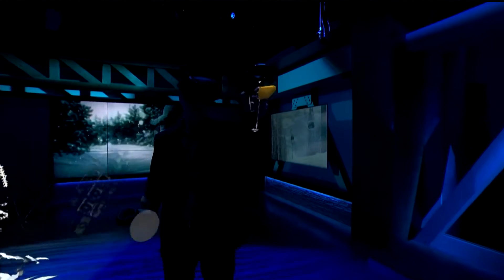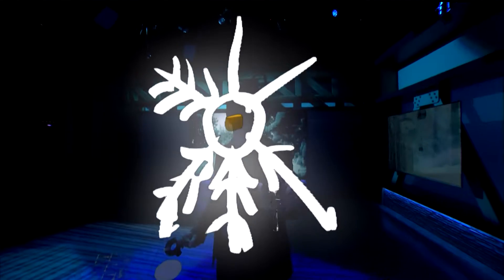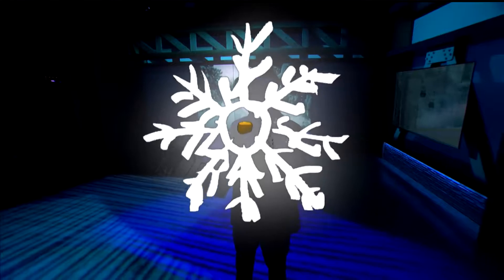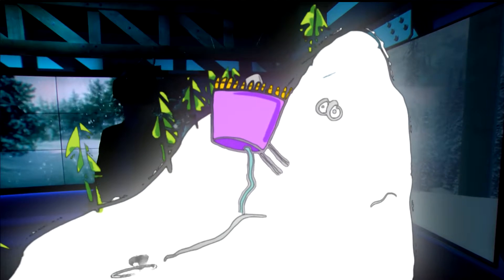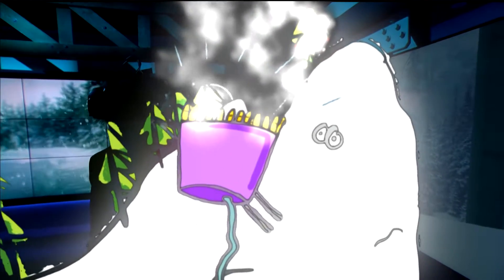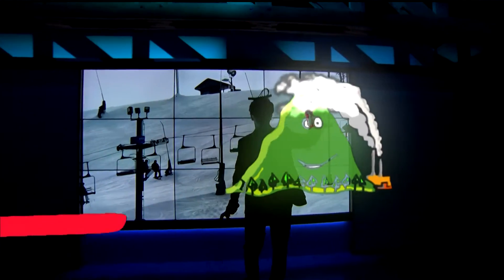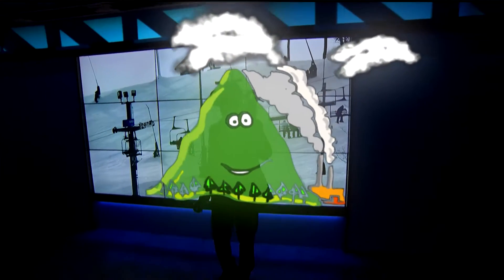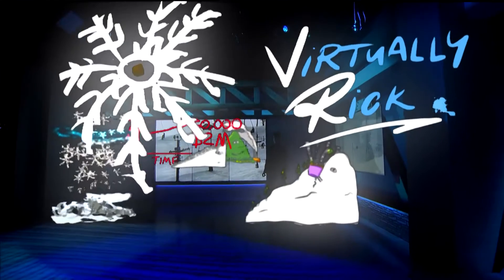VR 10 01012019 FakeSnow